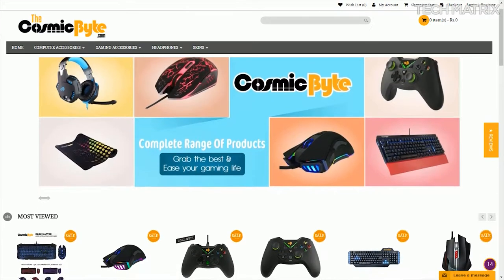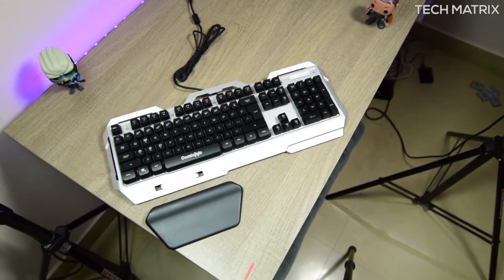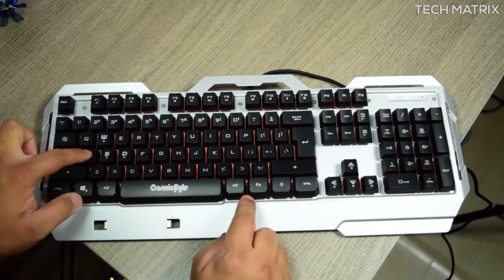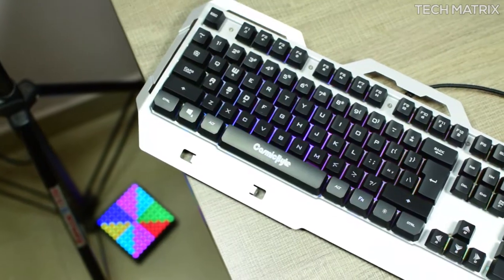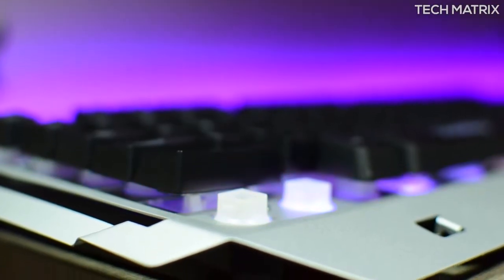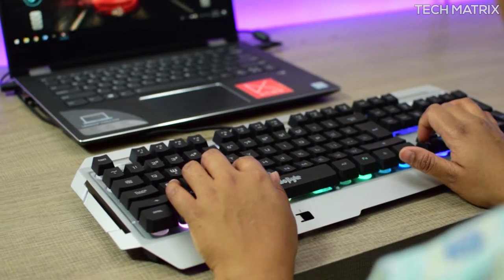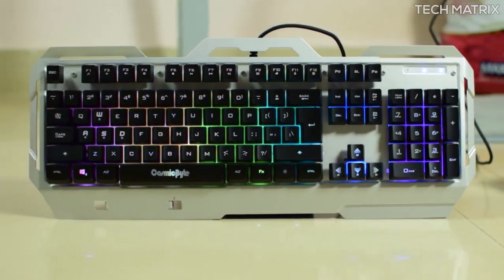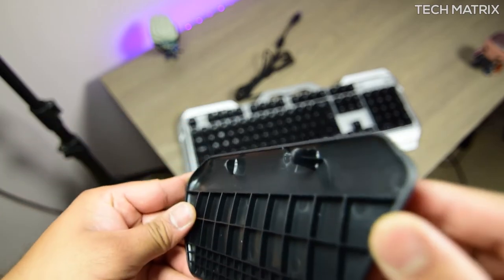Cosmic Byte Galactic Wired Gaming Keyboard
In this Video, let's check out the Cosmic Byte CB-GK-06 Galactic Wired Gaming Keyboard and see how good they are

Where to buy? 999 INR Current Deal Price.

Amazon India

Flipkart India